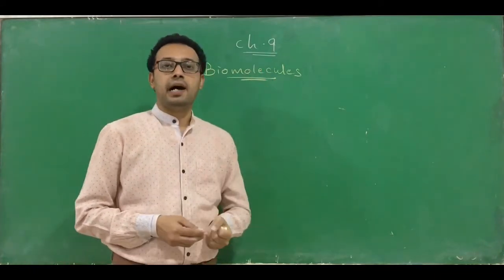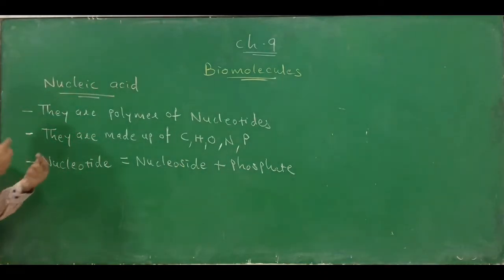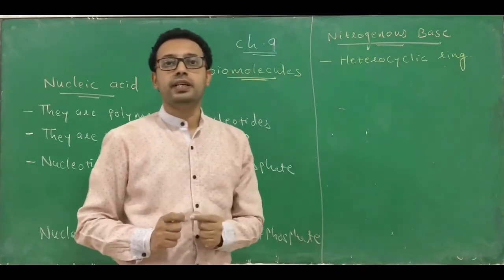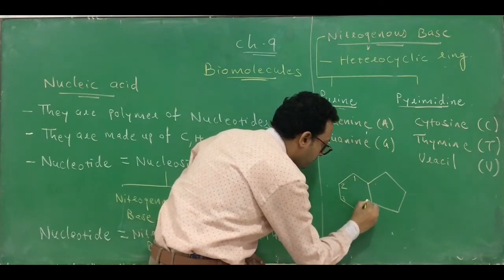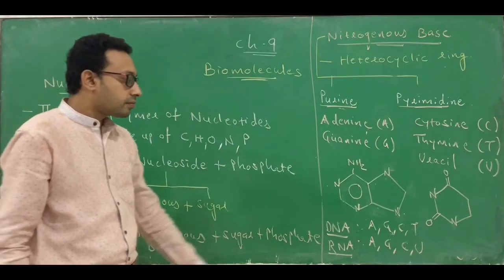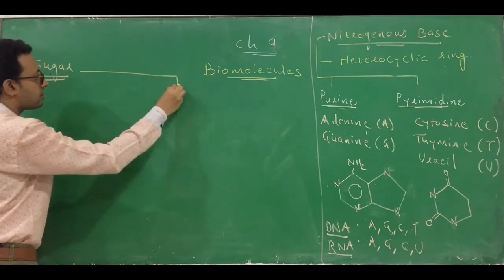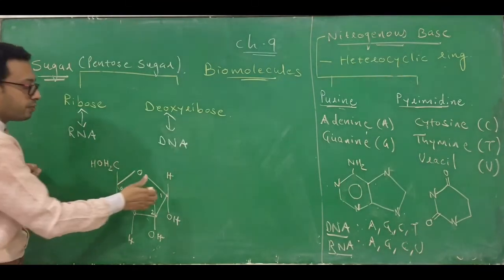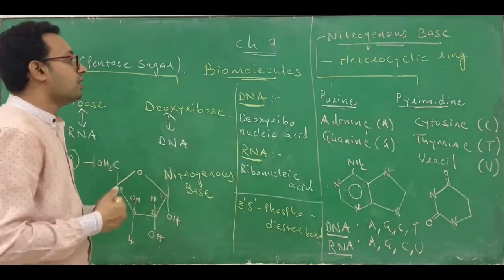Nucleic acid/STD 11/BIOLOGY/CH 9: BIOMOLECULE